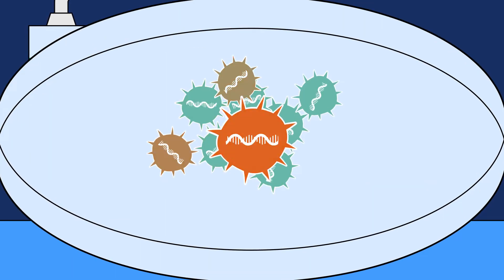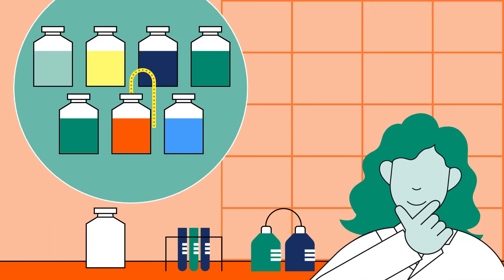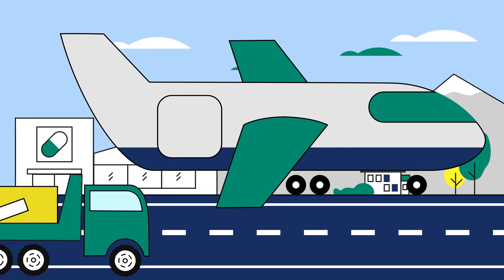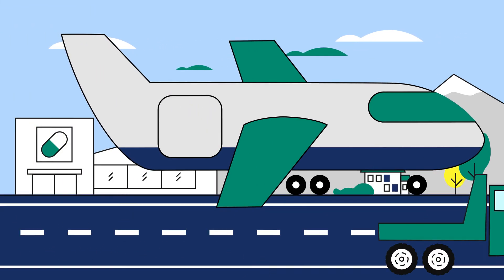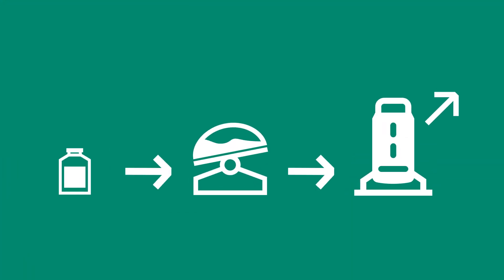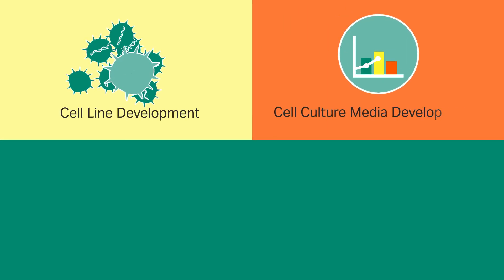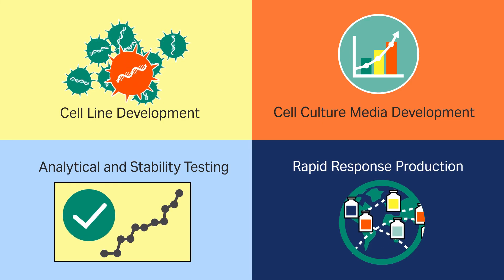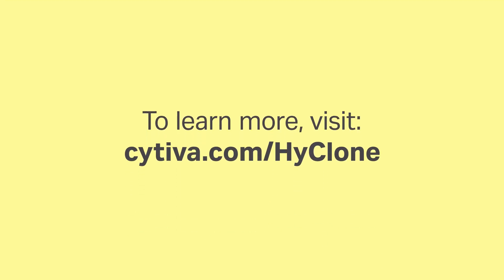HyClone™ Cell Culture Services - Cytiva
Our HyClone™ Cell Culture Services can help you optimize process development, avoid road blocks, and get to market faster. From cell line development to rapid prototyping, our team can help customize a program to help you achieve your goals and get you to your next milestone.